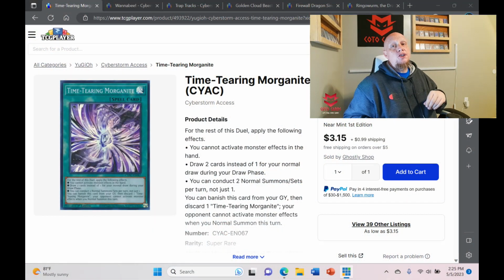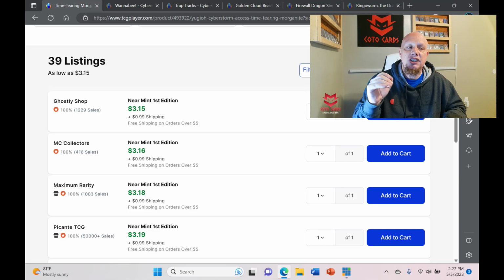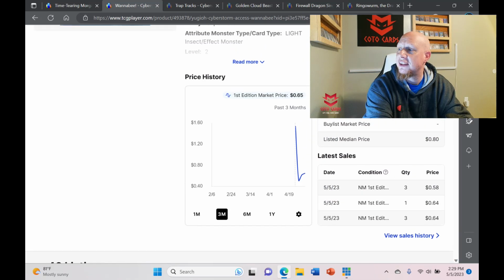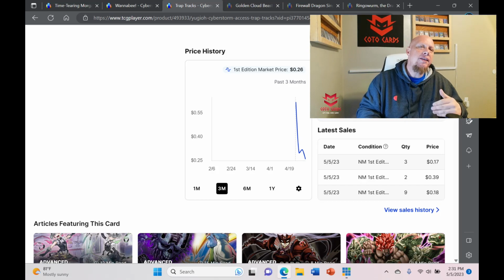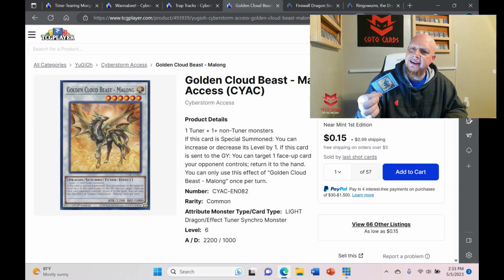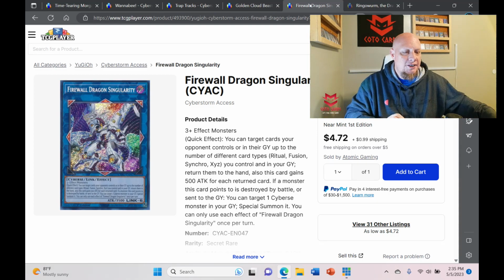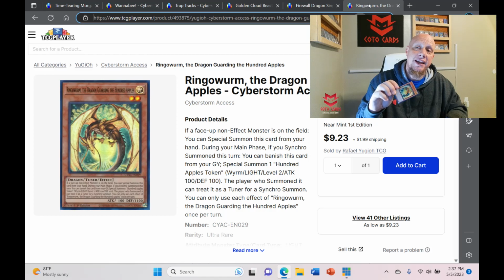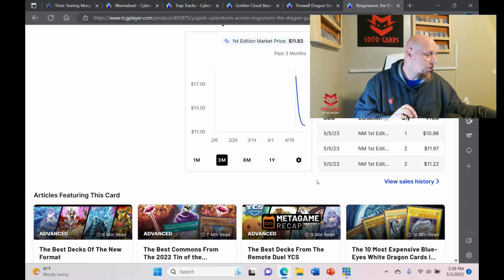Cyberstorm Access - 6 cards you should be buying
We are talking about 6 cards you should be buying from the new Yugioh set Cyberstorm Access.  The presales are over, card prices are falling, so what cards should you be targeting?